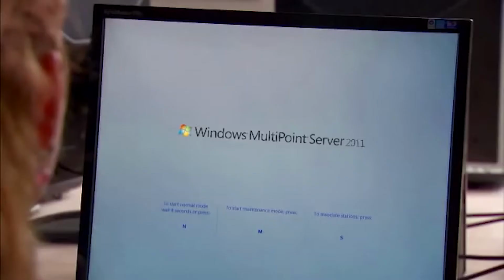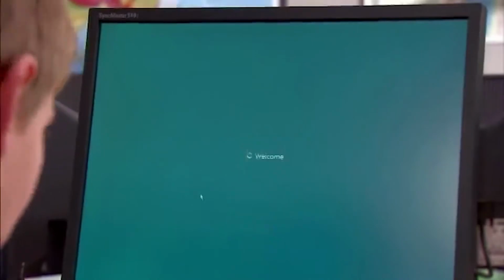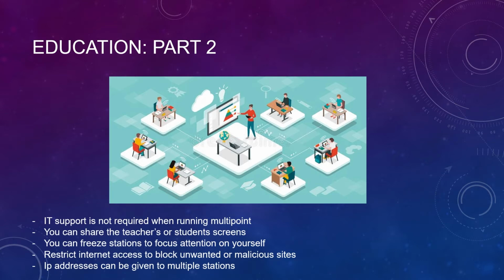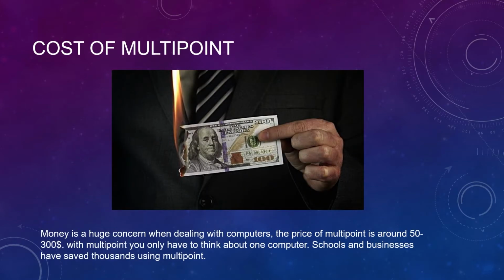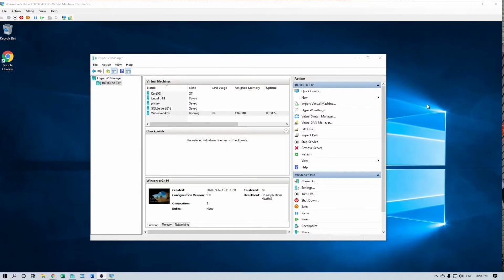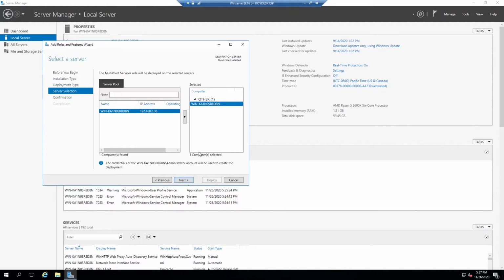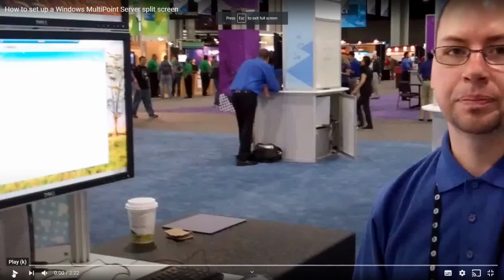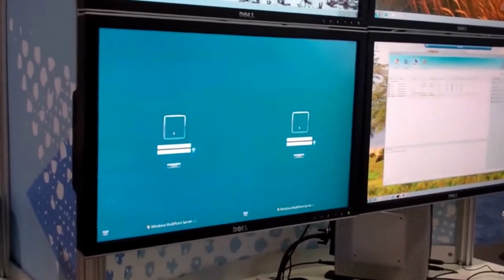Team Harold's Super Cool Multipoint Presentation